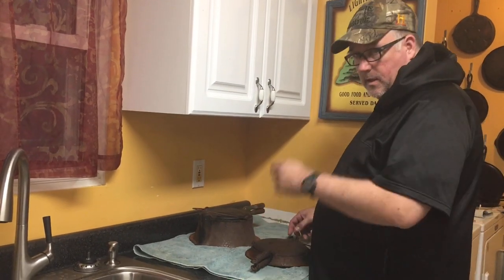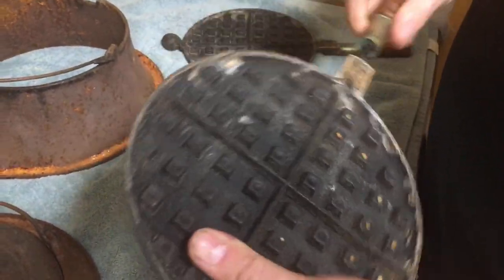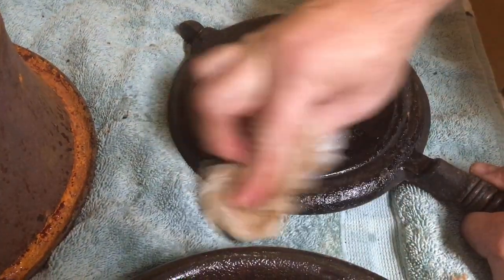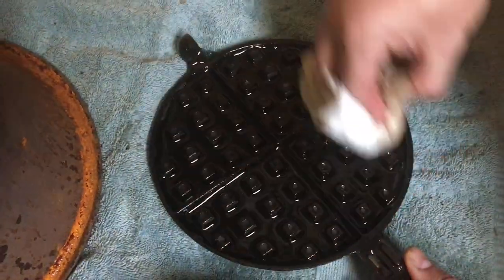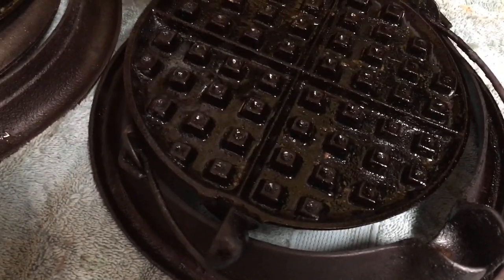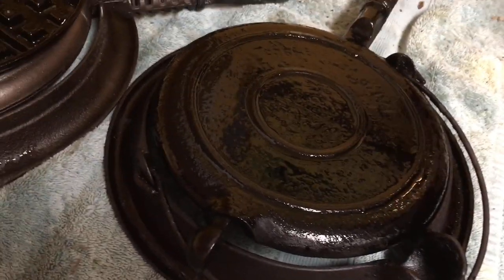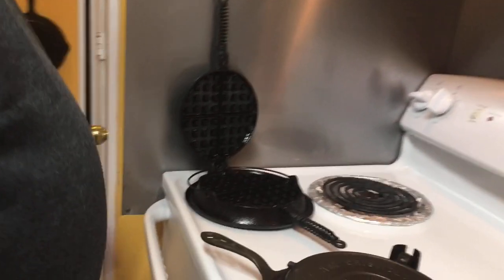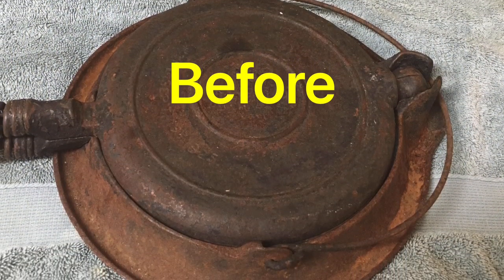WAFFLE IRON RESTORATION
We restored the rusty waffle iron and we cooked waffle on them.